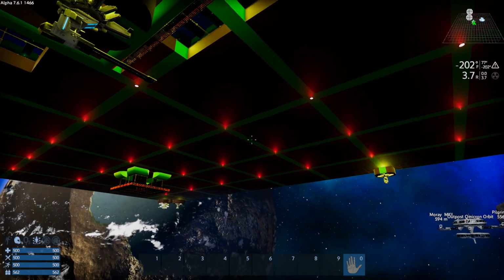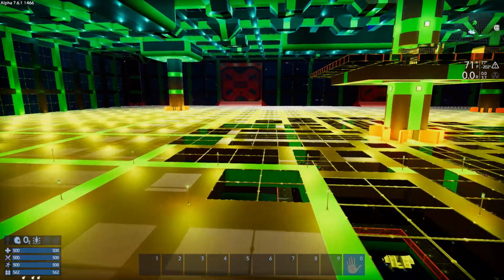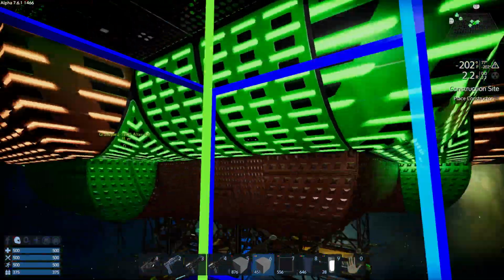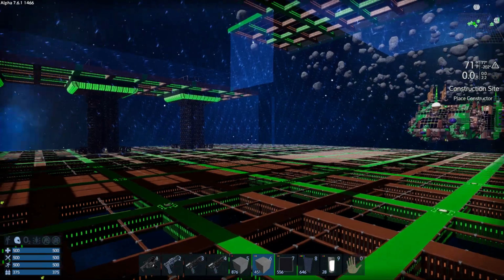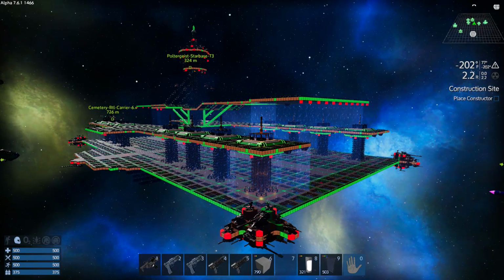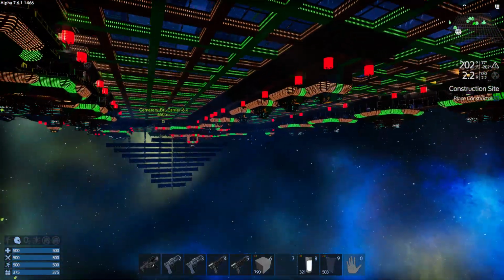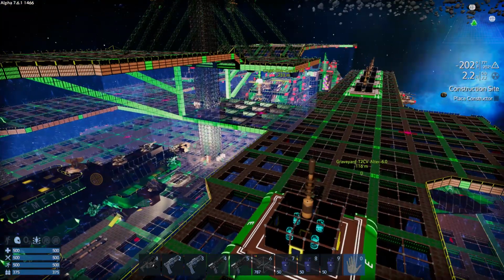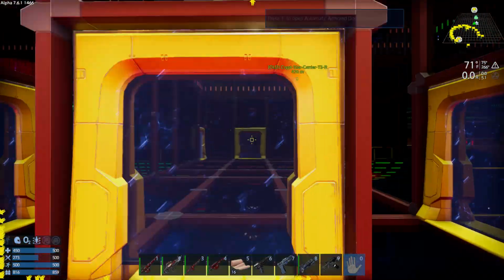MP15 The Poltergeist Starbase T3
The Poltergeist-Starbase-T3 is finally ready and we have found a place to spawn it. Before doing so we spend some time reviewing the origins of the station. After last episode's Hat Trick, I was due for some better luck, and that was granted to me as the crops survived the spawning process.